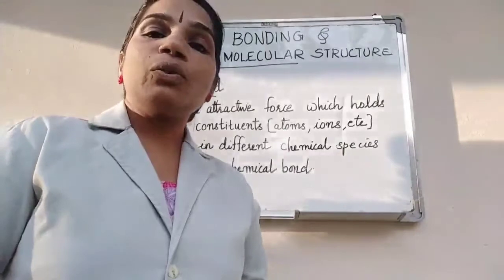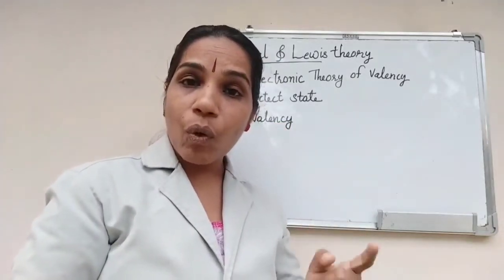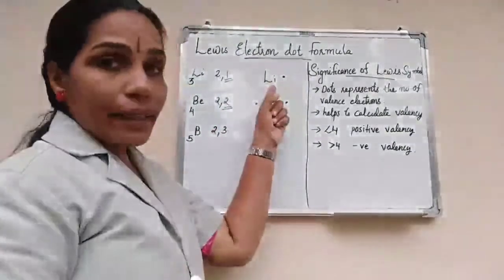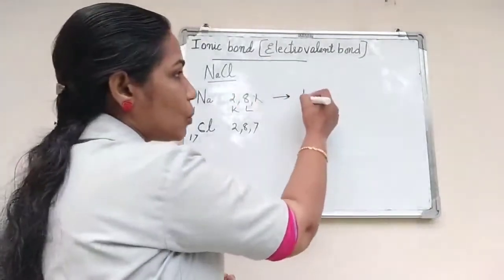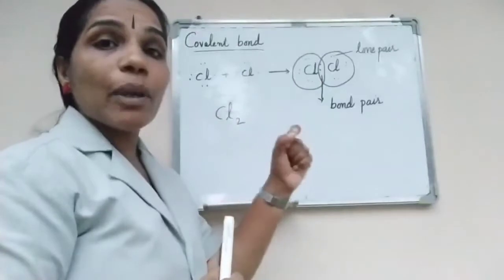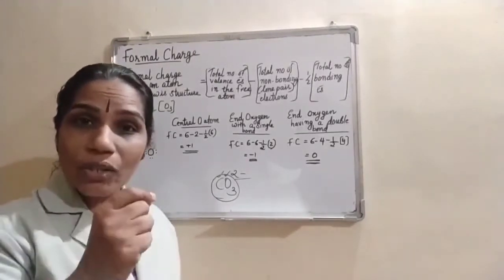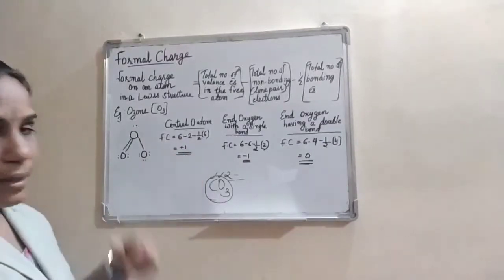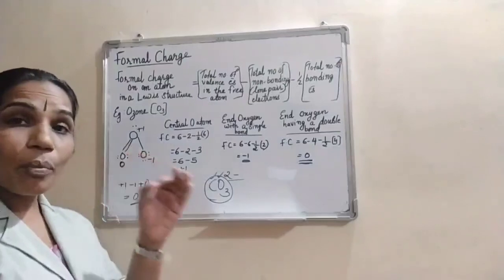+1 Chemistry. Chemical bonding.Part I